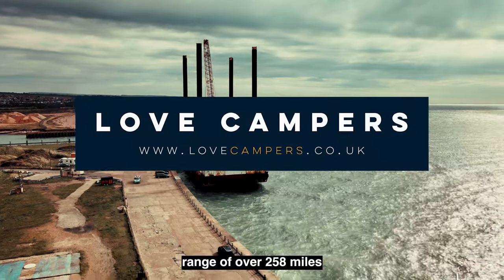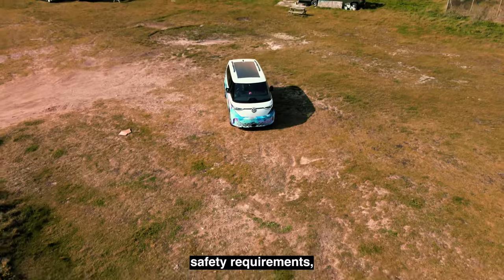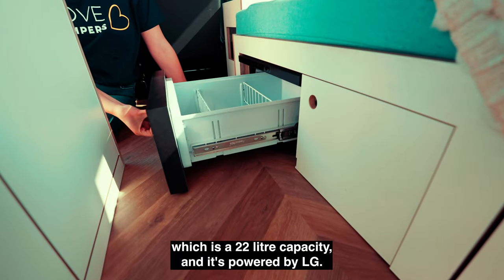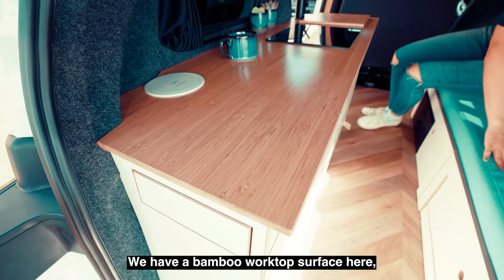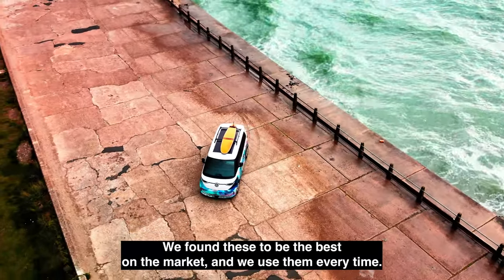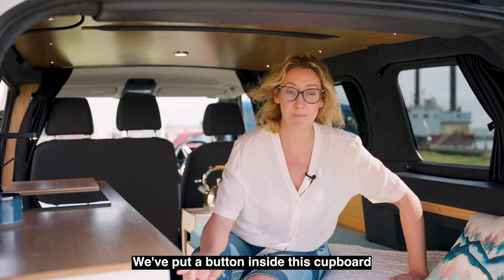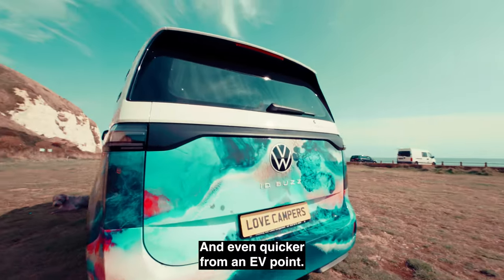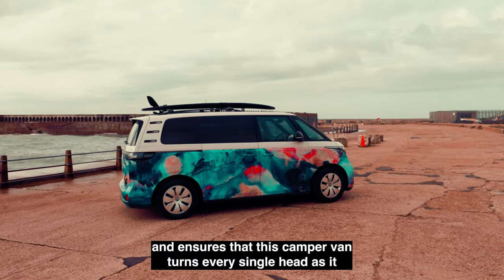Stunning VW ID Buzz Campervan VAN TOUR - Electric Micro Camper!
Love Campers are specialists in converting the VW ID Buzz campervan, a ground-breaking medium-sized electric vehicle reminiscent of the much-loved VW Type 2 ‘Split Screen’ campers of the 60's.

The Love Campers interior features our signature high-quality conversion style, with a full kitchen, slat bed, seating area and loads of storage. Everything you need for your sustainable road trip.

This spectacular van was converted by Love Campers for our eco-minded client at Pipedream. Wrapped with a stunning vinyl by resin artist Zee Van Gils.

Conversions of the ID Buzz are prices at £19,999 + VAT.
As always, you will be able to choose the colour scheme, fabrics, wood finish and all other interior design elements.

Find out more about our conversions and read further details on all the campervan features and optional extras